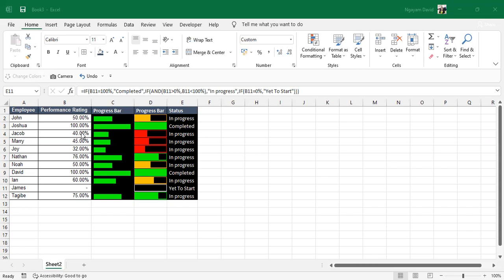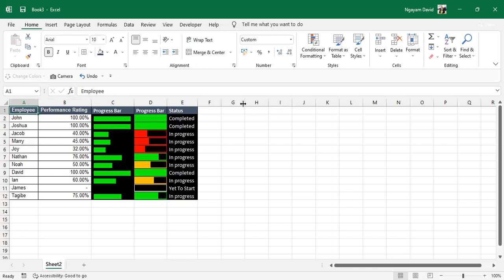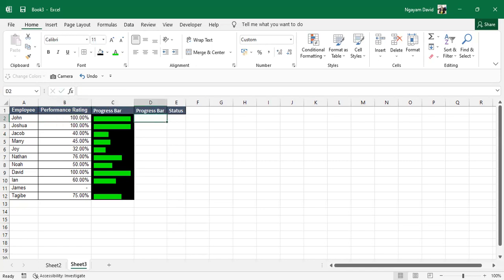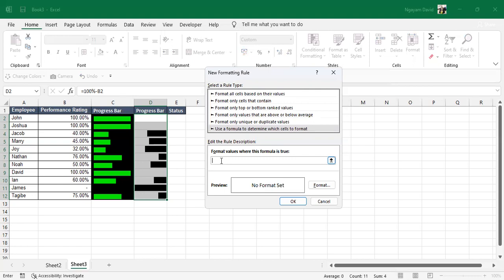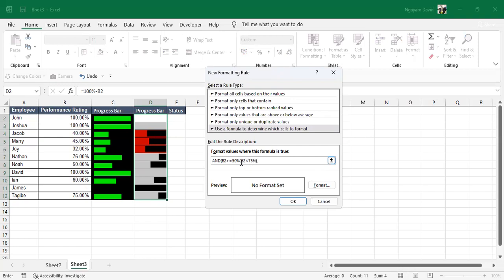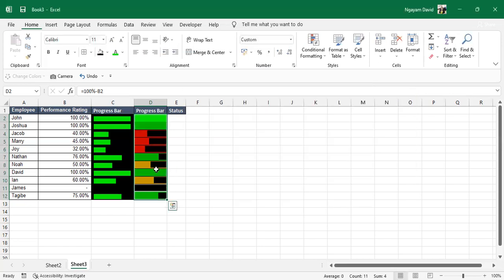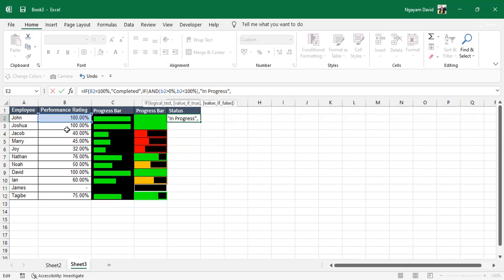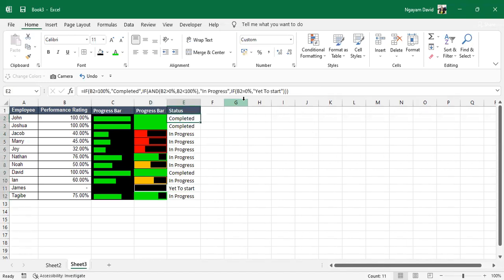How to develop two type of Automated Progress Bar Chart and Status Tracker in Excel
This short video will walk you through step by step on how to create two type of automated progress bar charts and status updates in excel. After watching this video, you will be able to develop your own automated progress bar charts and status in your excel tracking template to track the performance status of your projects or reports.